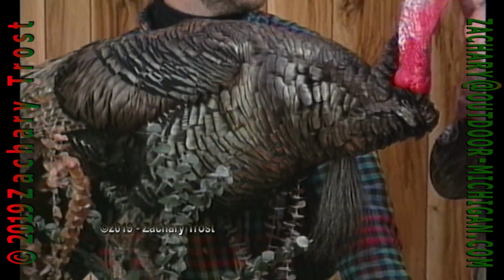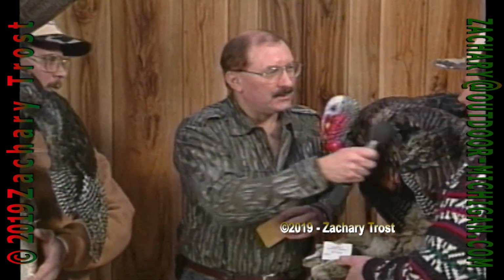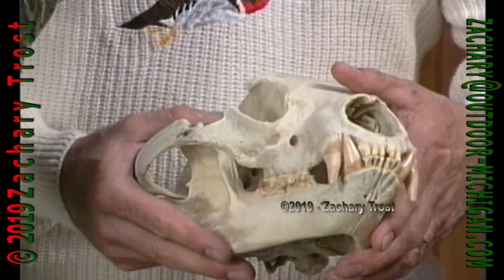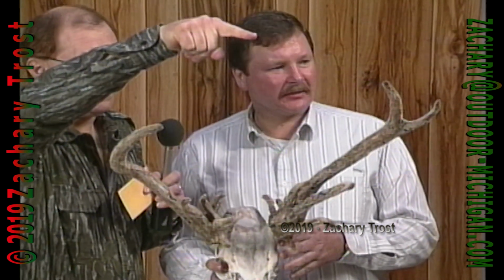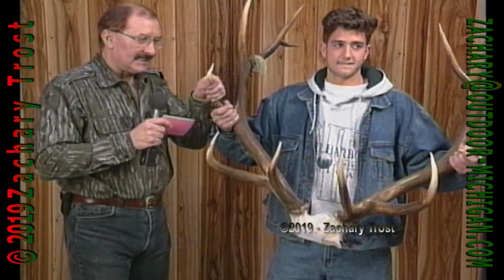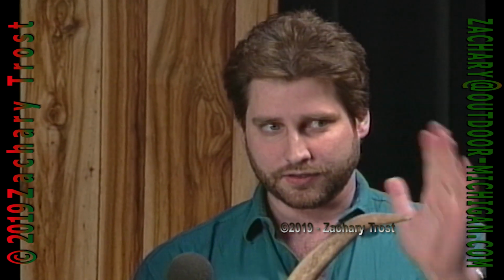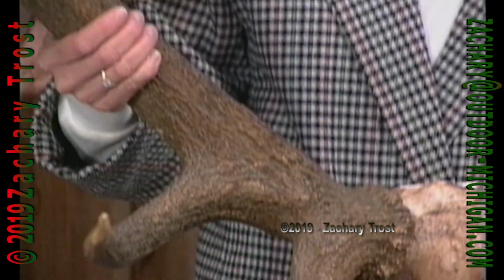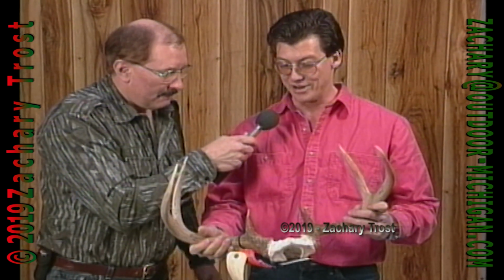1994 - Hunting Banquet 1 of 3 - Fred Trost's Practical Sportsman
1994 Hunting Banquet 1 of 3.  Not sure of the exact year, but it was at least 1994 but no later than 1998 Fred Trost's Practical Sportsman-